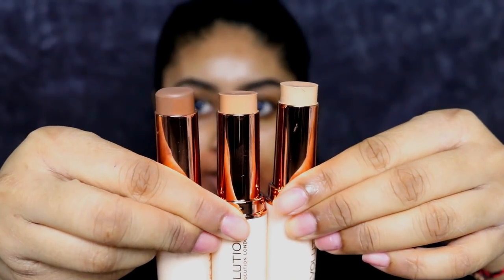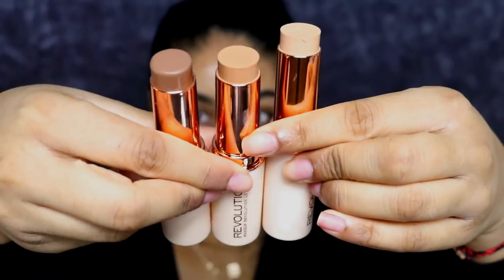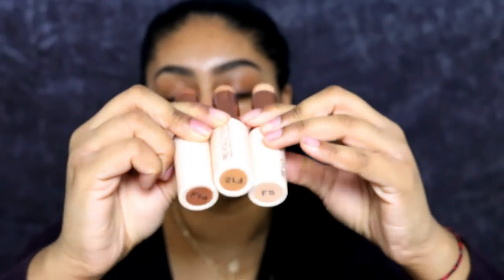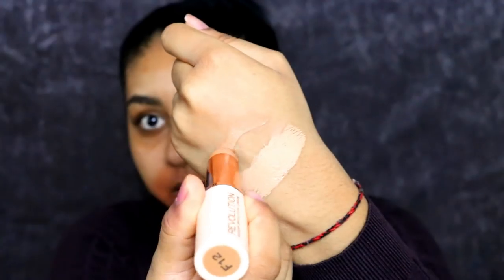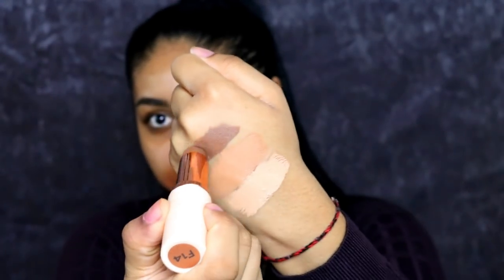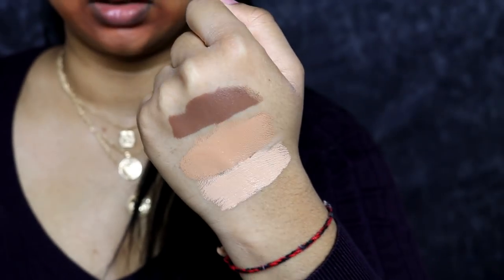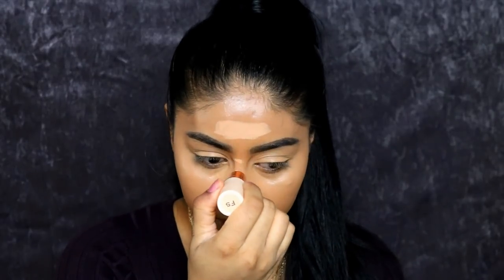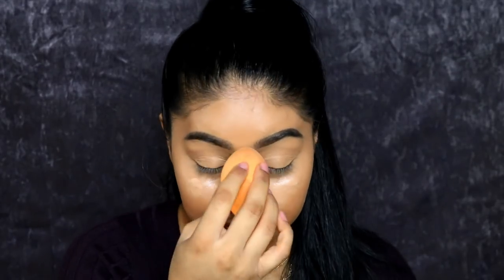NEW £5 Makeup Revolution Fast Base FOUNDATION Stick ... Should You Be Excited?! | Anoushka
AVAILABLE ON TAMBEAUTY.COM ON 28TH FEB!

Will retail for £5. 😍😍😍

I used:
F5, F12 & F14

SHADE REF:
MAC -NC42-NC44 (Ideally NC43 if it existed and had yellow olive undertones)
NARS - TAHOE
FENTY BEAUTY 330
HUDA BEAUTY BROWN SUGAR
NYX TOTAL CONTROL - CARAMEL
THE ORDINARY 2.1Y (My perfect shade)

LIP
Rimmel Stay Matte - Mocha
Primark lip pencil - Icognito
Huda beauty Lip Strobe - Charmed

Anouchka10

Amazon/Ebay Makeup Brushes I use:

MAC Dupe Set:

1st Tonsee Brush Set

2nd Set

3rd Set: